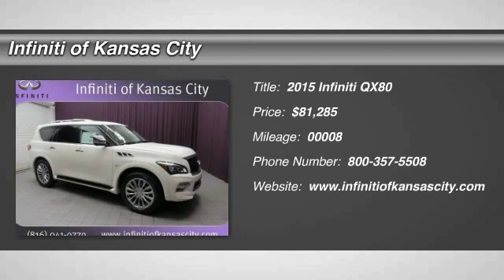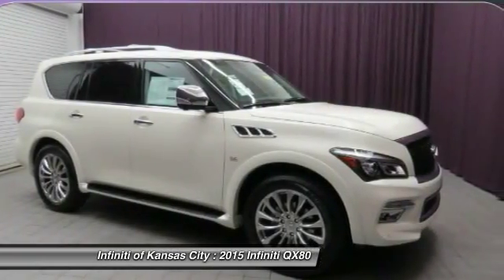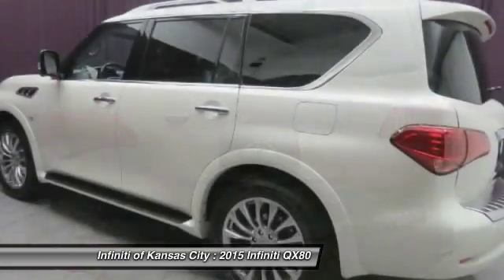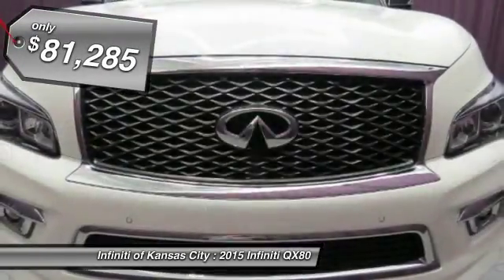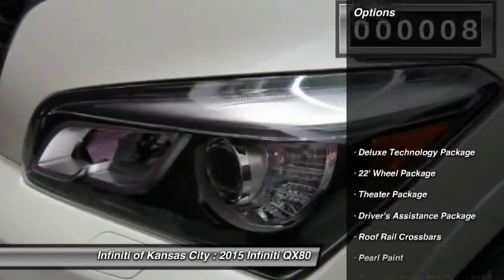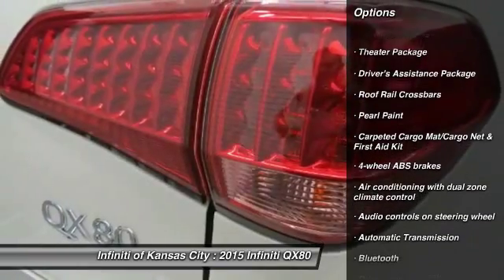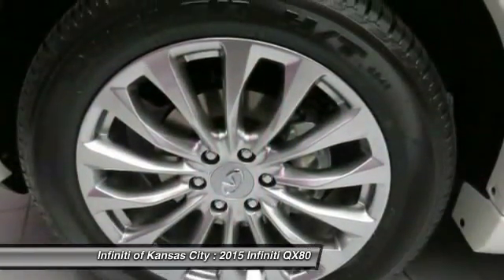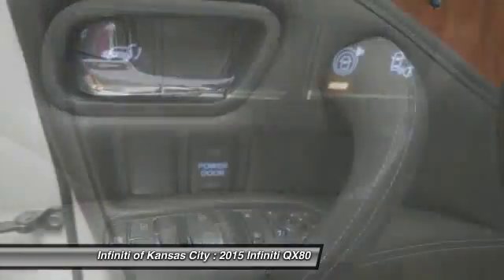2015 Infiniti QX80 Merriam KS K15799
6960 W. Frontage Rd

You'll love this 2015 Infiniti QX80. This is a  you'll want to take home. With 8 miles, it features Automatic transmission and an exterior color of Majestic White. Call and get in touch with Infiniti of Kansas City directly, and be the first to open the door today!